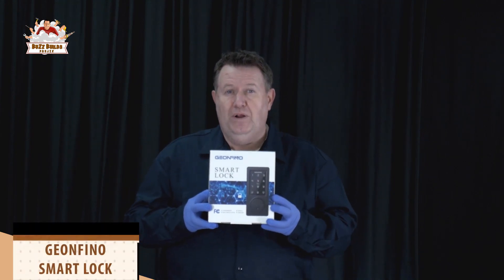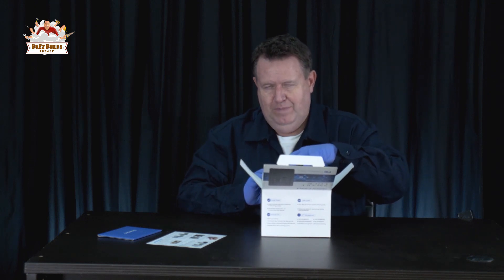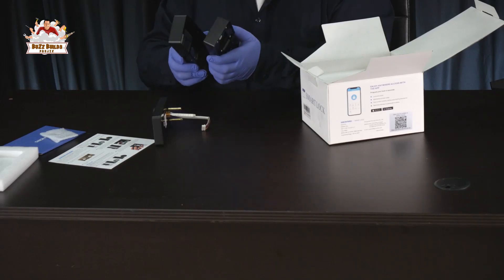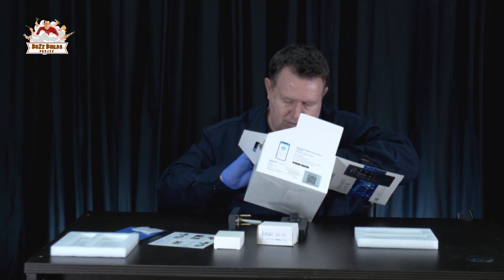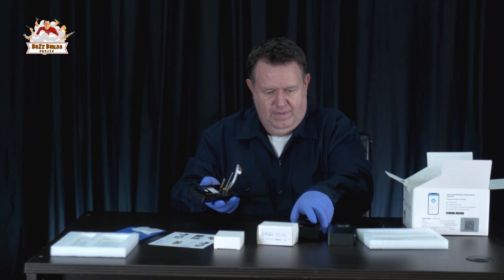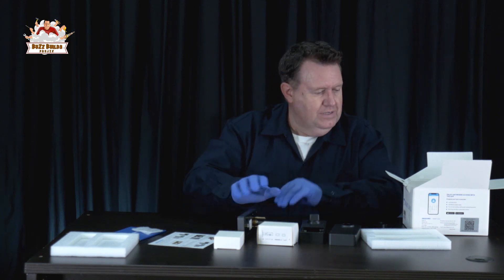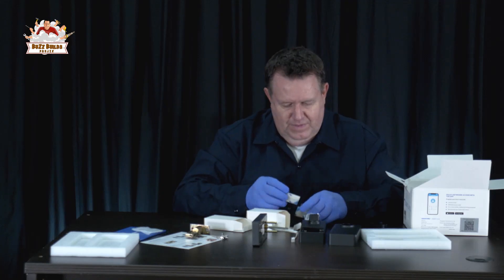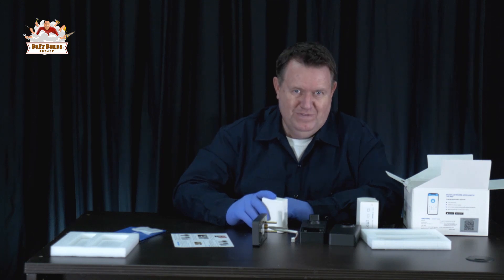BuZz Builds Projex checks out the Smart Lock by Geonfino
BuZz checks out what all comes with the Geonfino Smart Lock and discovers a few pleasant surprises with this cool little piece of tech.